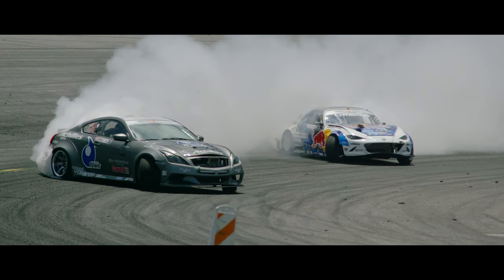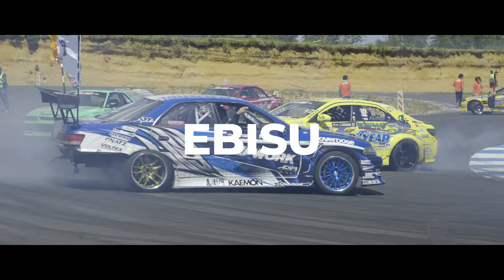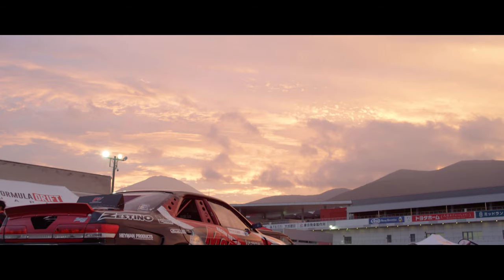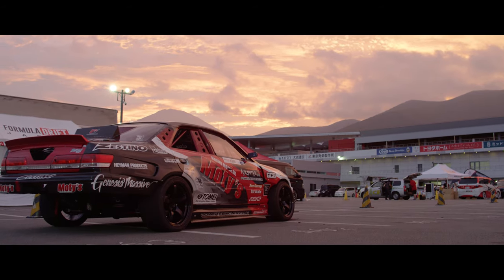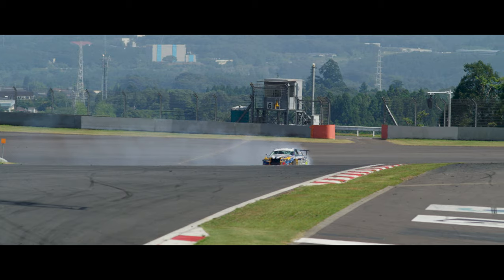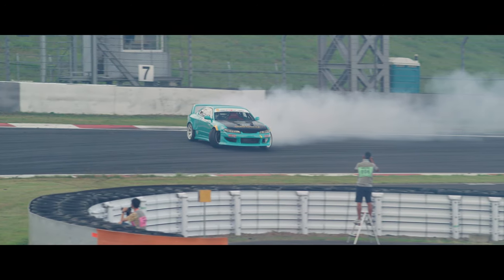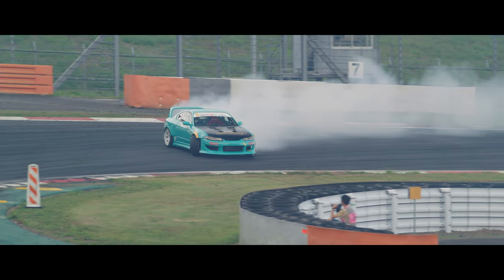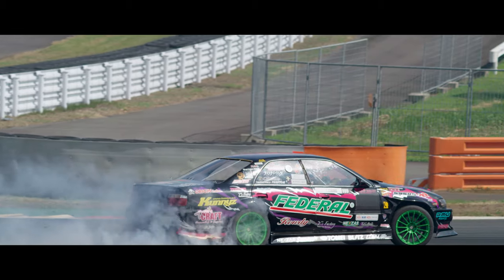Formula Drift Japan Track Guide W/ Robbie Nishida - Fuji Speedway